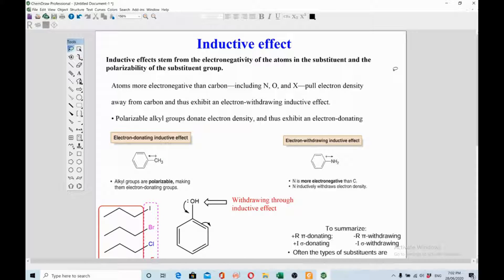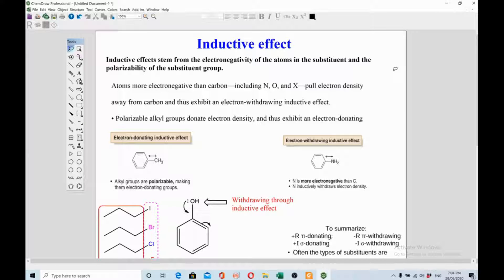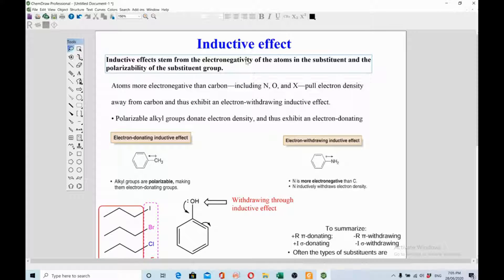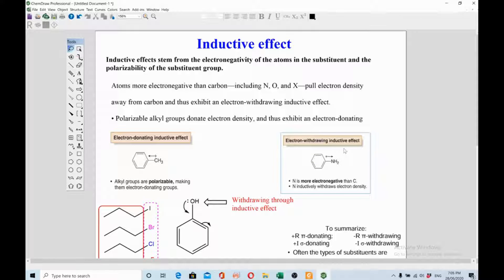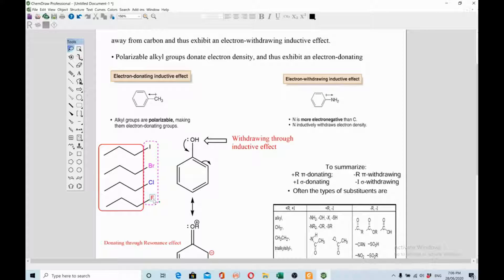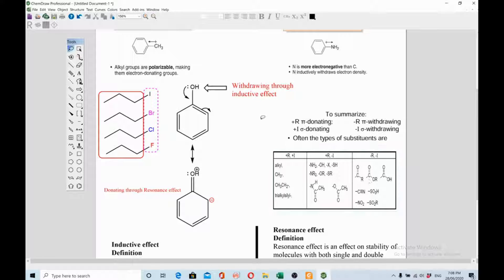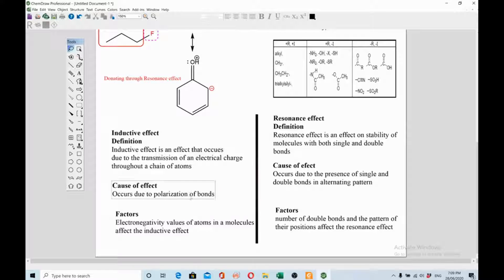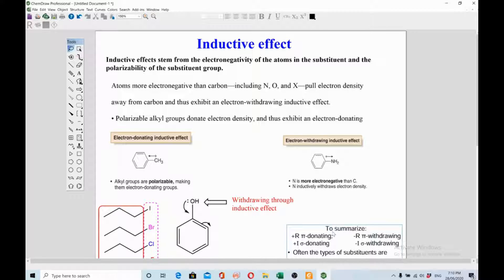Inductive vs Resonance Effect | Organic Chemistry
This video discusses the difference between the resonance effect and the inductive effect as it relates to electrophilic aromatic substitution reactions or benzene reactions.
The inductive Effect is when electronegative atoms pull electron density towards it through sigma bond systems..
Pulling this electron density towards the electronegative atom creates a stronger acid or a weaker base
The terms "resonance" and "induction" refer to the electronic effects that atoms or functional groups may have within a compound. These effects are defined in this video and are dependent on the valence, bonding order and electronegativity of atoms, as well as the molecular geometry.